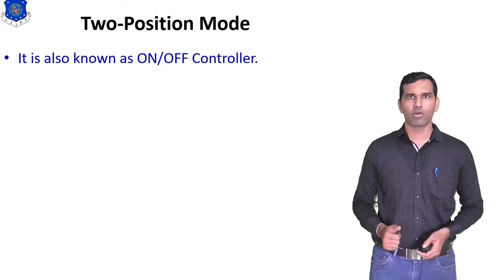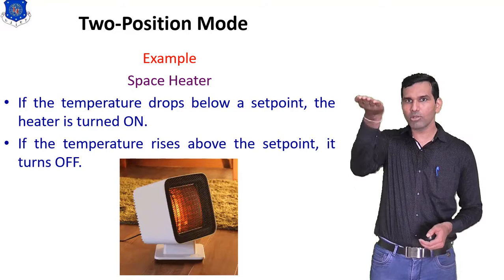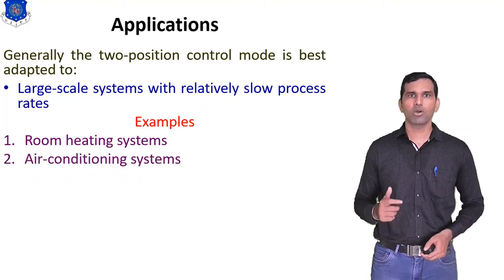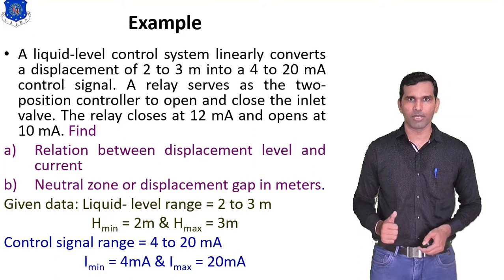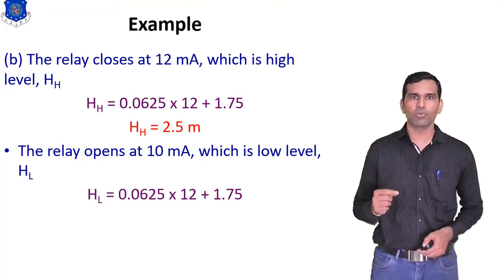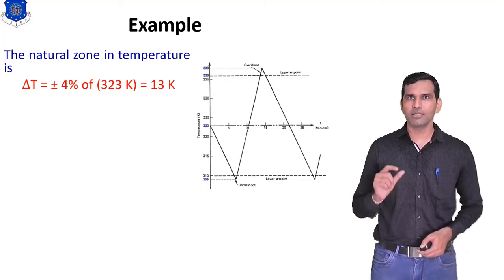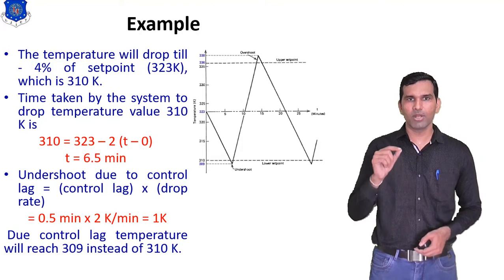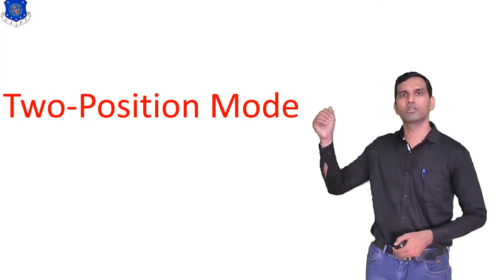Session 20_PROCESS CONTROL_SEM-5 IC_05 AUG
PC_CH-5_Lec-2
1 Write general form of two-position mode.
2 Give example of two-position mode.
3 What is Neutral Zone?
4 Write the application of two-position mode.
5 What is Overshoot?
6 What is the limitation of Two-position mode?
7 What are the Advantage of Two-position mode?